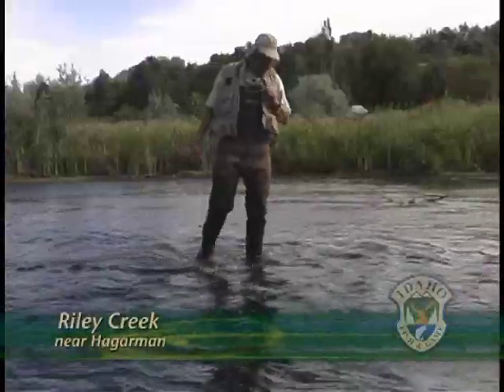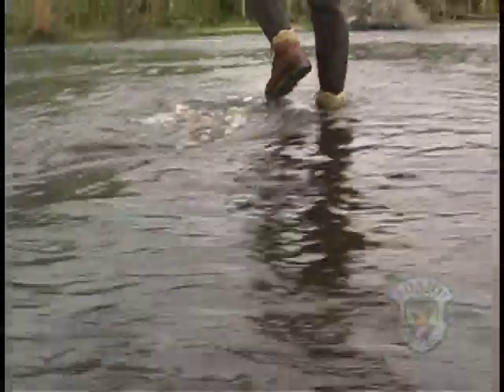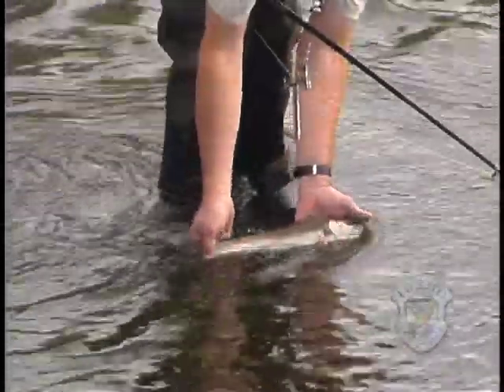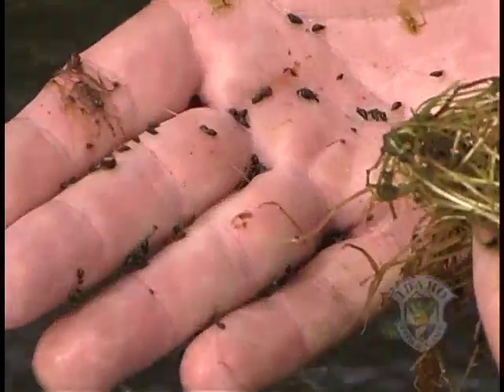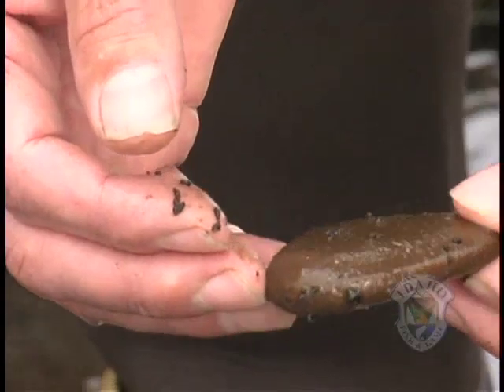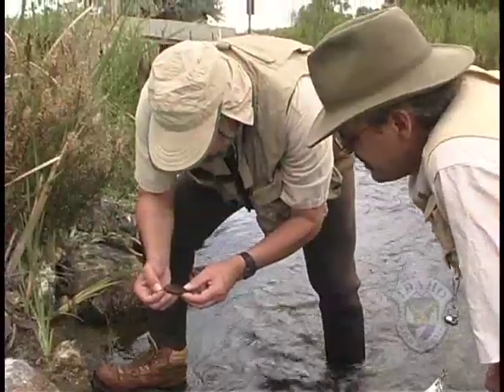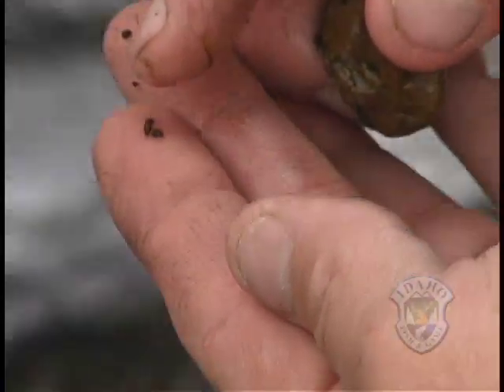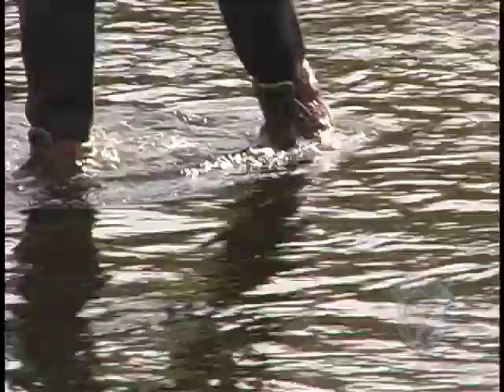New Zealand Mudsnails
Fish & Game fishery biologists show anglers how to slow the spread of mudsnails in Idaho.